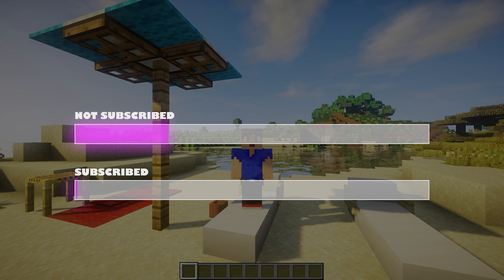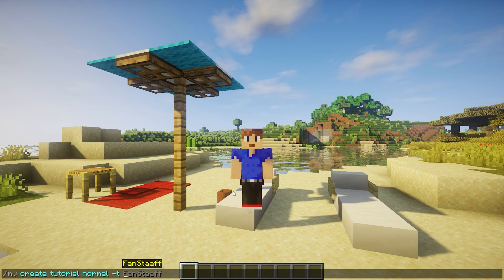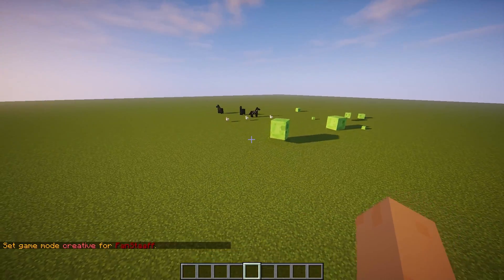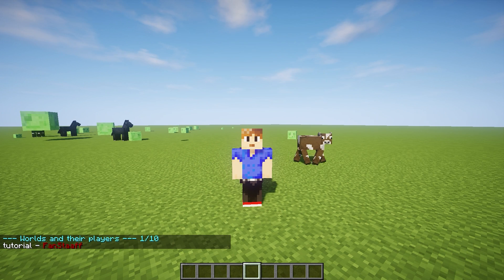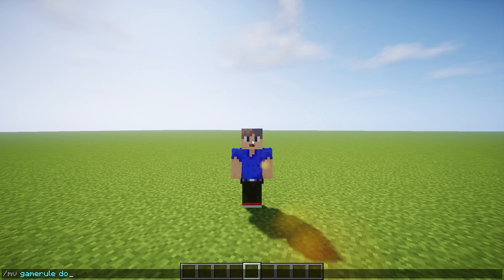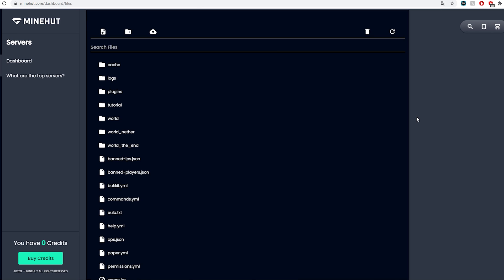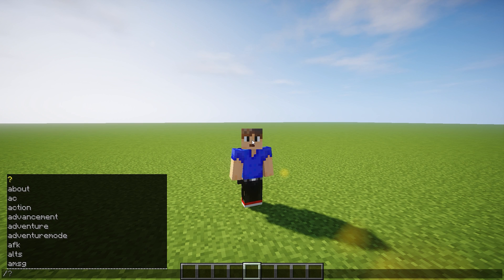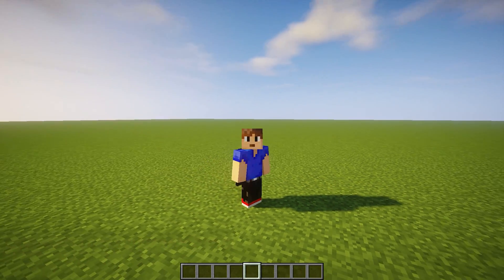How To Use Multiverse - Minecraft Plugin Tutorial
This video is made in 1.17.1
How To Create Multiple Custom Worlds With Multiverse! In this video I'll show how to use the plugin multiverse on your server.

0:00 Intro
0:47 Creating A World
2:14 Useful Commands
4:16 World Prefix
5:15 Deleting A World
6:09 Outro